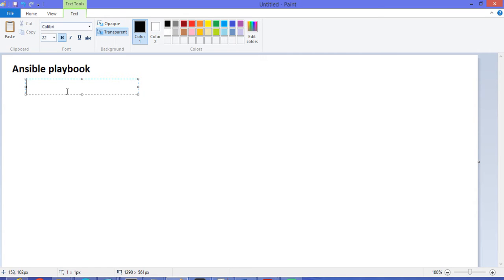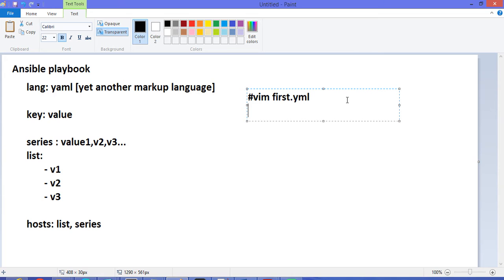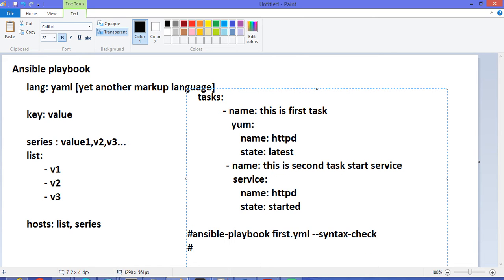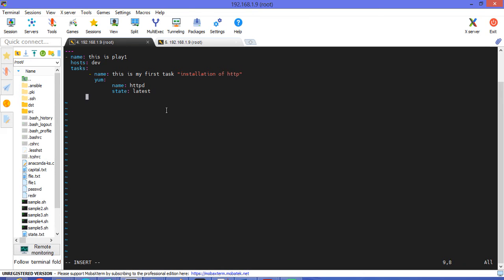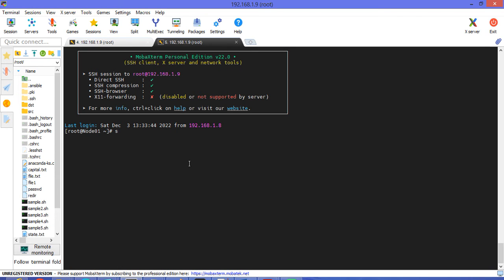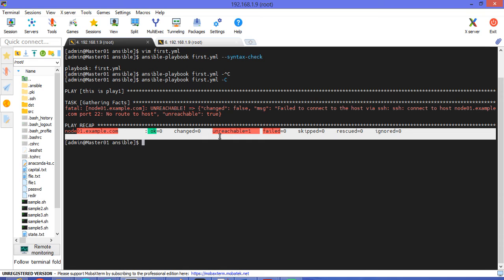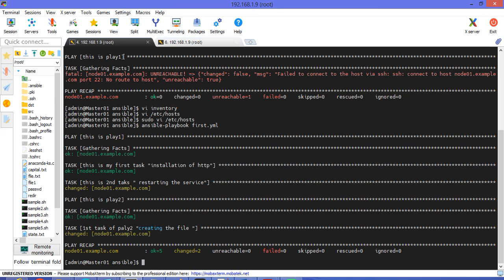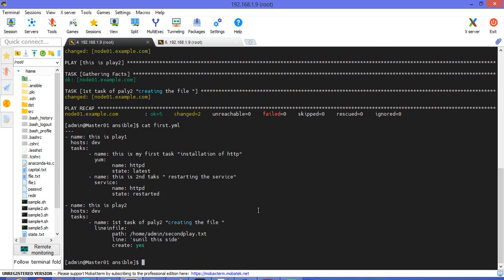RHCE||Ansible playbook|| How to write ansible playbook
Ansible playbook|| How to write ansible playbook